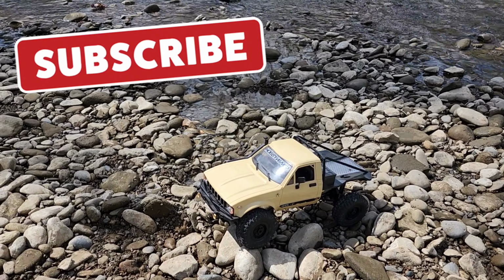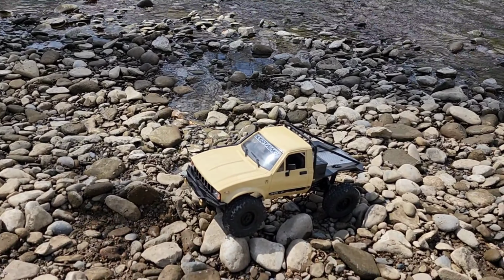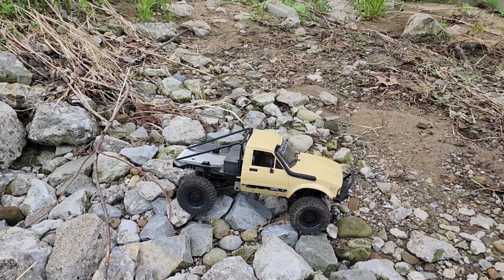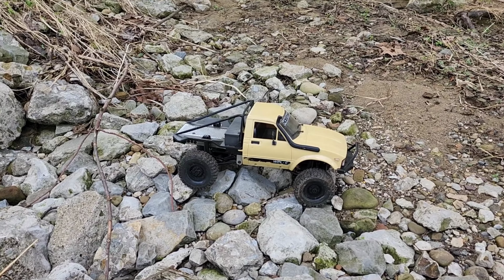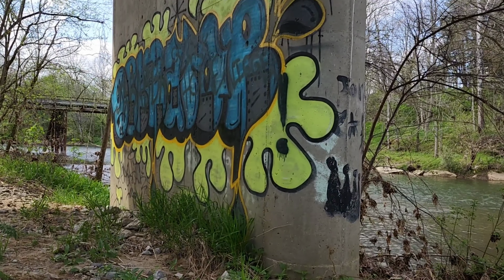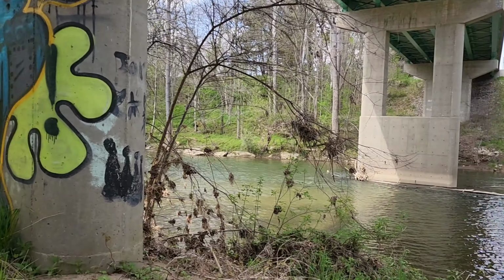WPL C14 FIRST RUN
WPL C14 FIRST RUN of the giveaway prize I won from JB'SRC'S